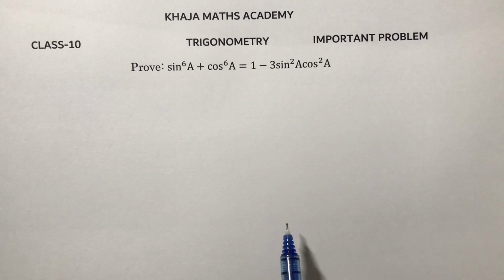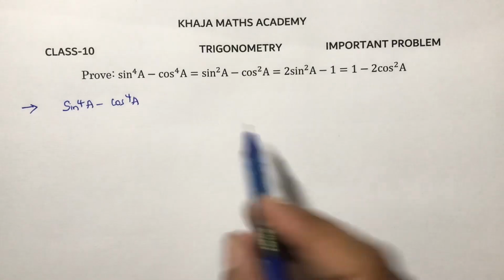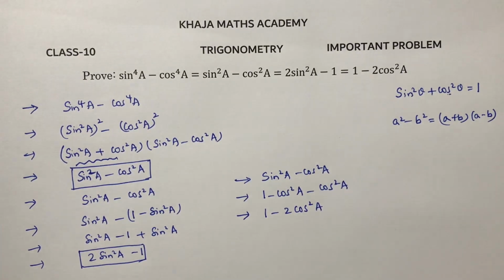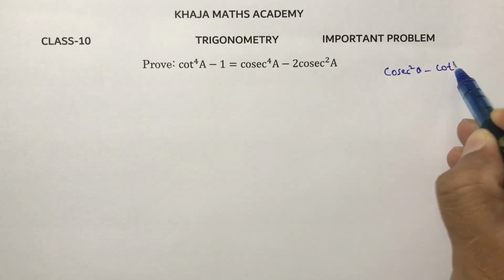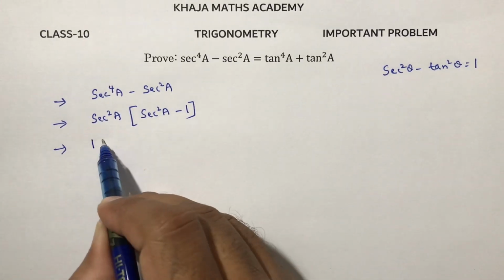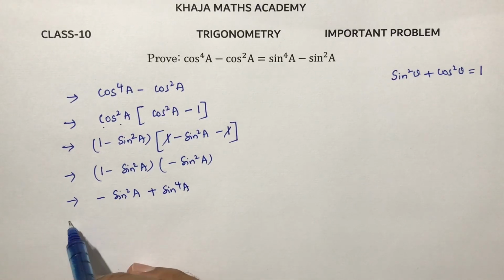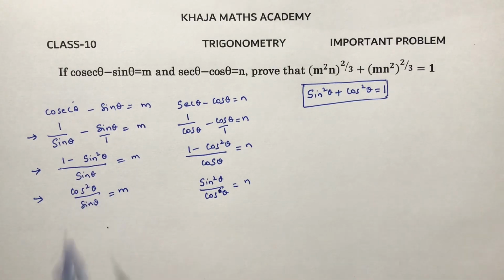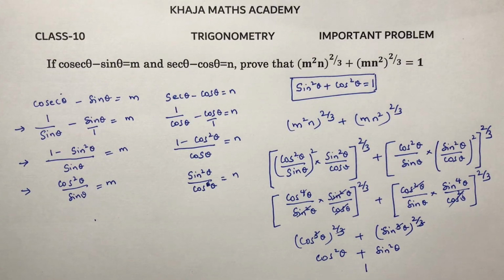CLASS-10 TRIGONOMETRY IMPORTANT PROBLEM -01. (PROBLEMS BASED ON TRIGONOMETRIC IDENTITIES)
CLASS-10     TRIGONOMETRY   IMPORTANT PROBLEMS
BASED ON TRIGONOMETRIC IDENTITIES
 Prove: sin^6 A+cos^6 A=1-3sin^2 Acos^2 A
 Prove: sin^4 A-cos^4 A=sin^2 A-cos^2 A=2sin^2 A-1=1-2cos^2 A
 Prove: sin^4 A+cos^4 A=1-2sin^2 Acos^2 A
 Prove: cot^4 A-1=cosec^4 A-2cosec^2 A
 Prove: sec^4 A-sec^2 A=tan^4 A+tan^2 A
 Prove: cos^4 A-cos^2 A=sin^4 A-sin^2 A
 If cosecθ−sinθ=m and secθ−cosθ=n, prove that (m^2 n)^(2⁄3)+(mn^2 )^(2⁄3)=1